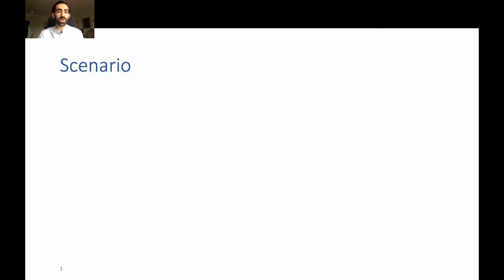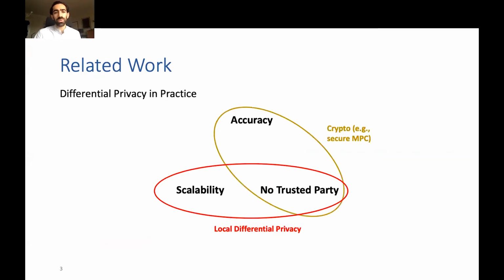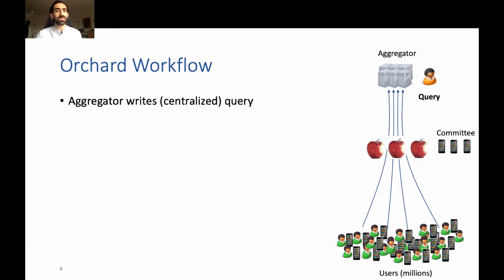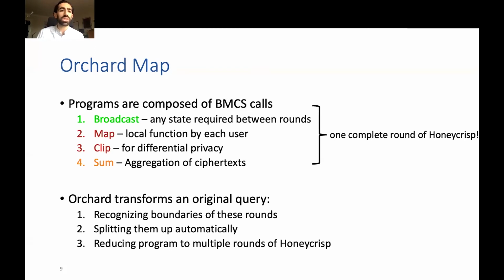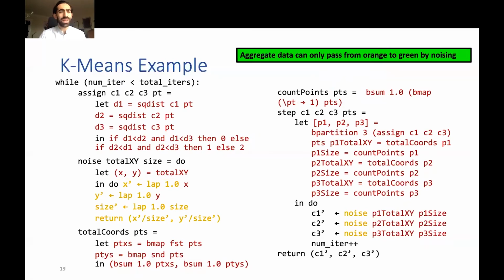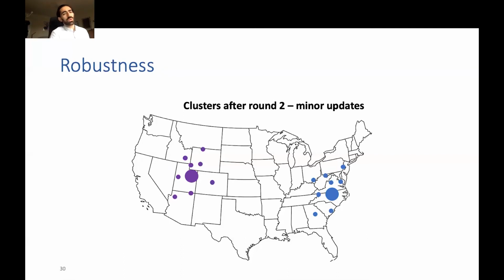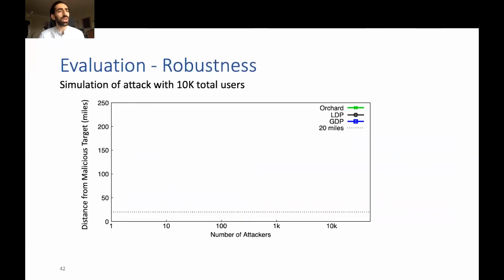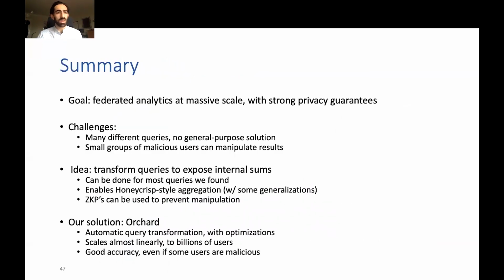OSDI '20 - Orchard: Differentially Private Analytics at Scale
Orchard: Differentially Private Analytics at Scale

Edo Roth, Hengchu Zhang, Andreas Haeberlen, and Benjamin C. Pierce, University of Pennsylvania

This paper presents Orchard, a system that can answer queries about sensitive data that is held by millions of user devices, with strong differential privacy guarantees. Orchard combines high accuracy with good scalability, and it uses only a single untrusted party to facilitate the query. Moreover, whereas previous solutions that shared these properties were custom-built for specific queries, Orchard is general and can accept a wide range of queries. Orchard accomplishes this by rewriting queries into a distributed protocol that can be executed efficiently at scale, using cryptographic primitives.

Our prototype of Orchard can execute 14 out of 17 queries chosen from the literature; to our knowledge, no other system can handle more than one of them in this setting. And the costs are moderate: each user device typically needs only a few megabytes of traffic and a few minutes of computation time. Orchard also includes a novel defense against malicious users who attempt to distort the results of a query.